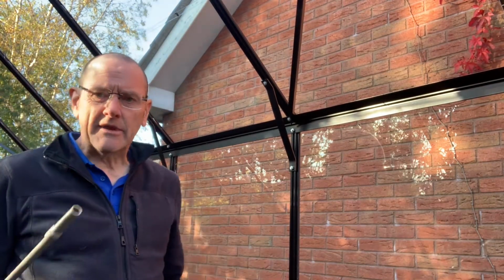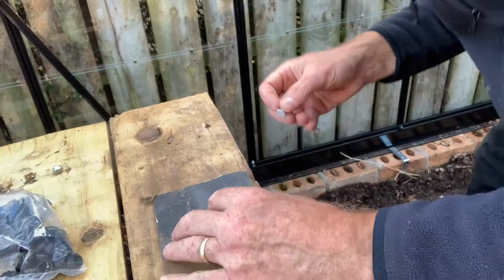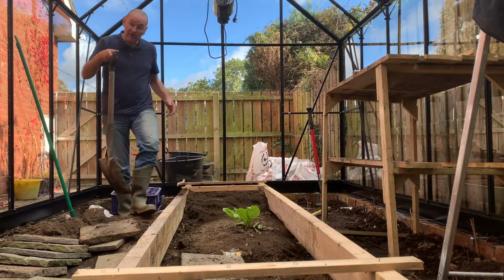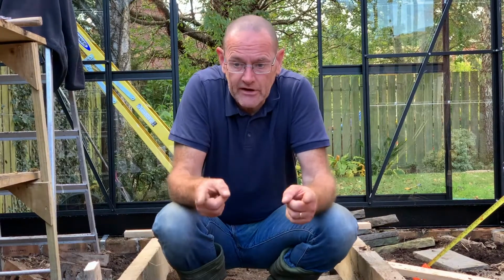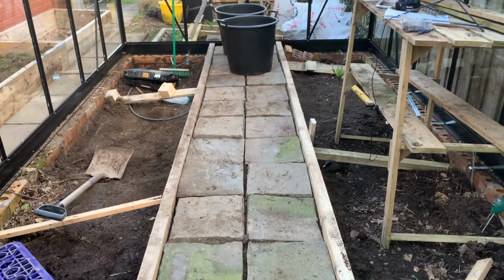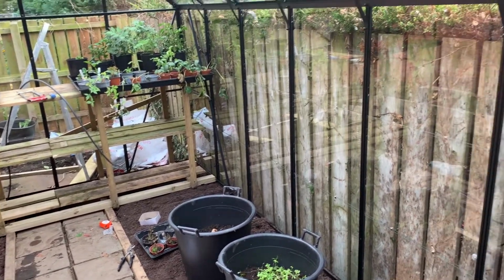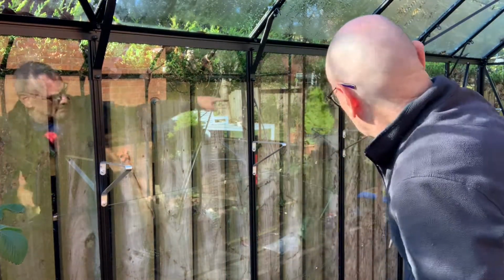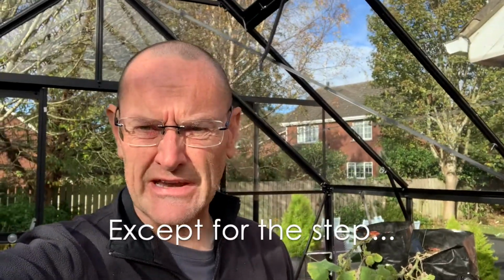Hall's Magnum Greenhouse Build - Part 9 - Completing the build!